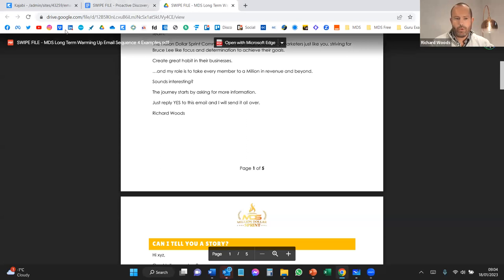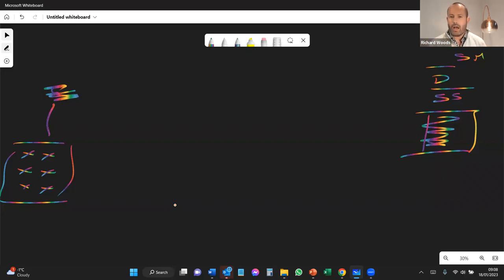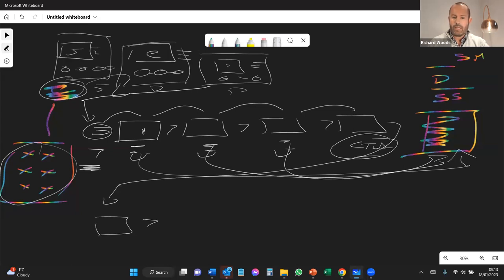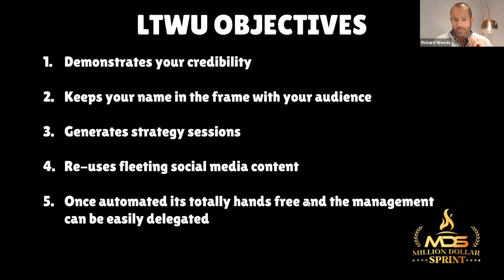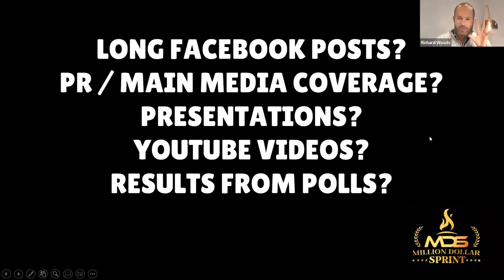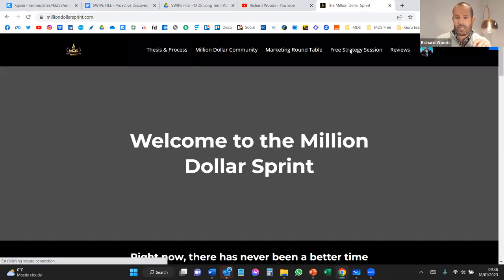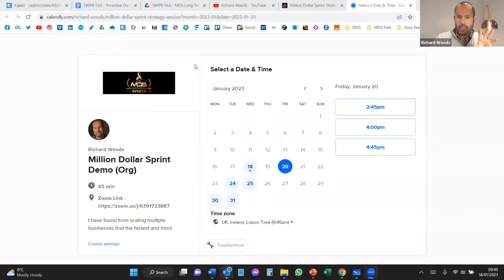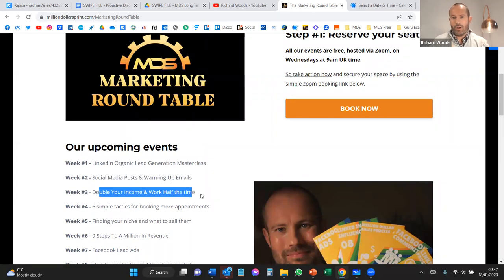How to turn your Social Media posts into email sequence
Many of us post on social media, share ideas, give opinions, and at times spend more time than we should writing long relies to someone else’s post.

Social media is great, and we all can see it’s benefits, but a post is fleeting and a moment never lasts.

What if you can bottle up that value and re-purpose it into marketing asset for your business?

At Million Dollar Sprint we have a system that captures each moment and adds it into a warming up email sequence …

I would be delighted to walk you through this process to help you scale your business.